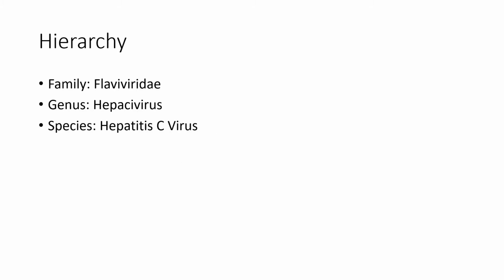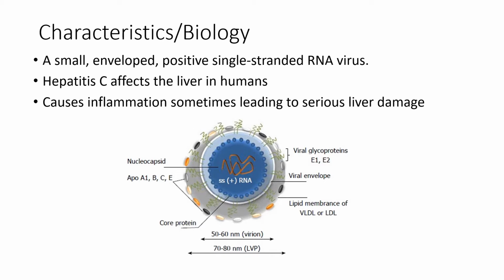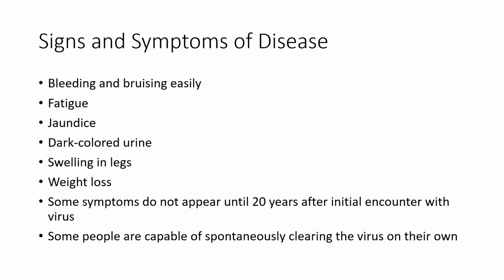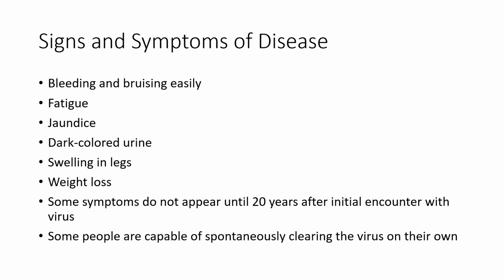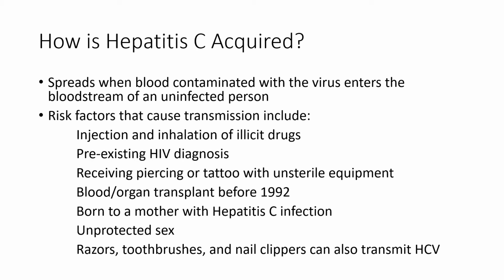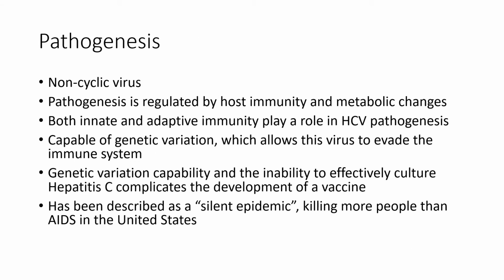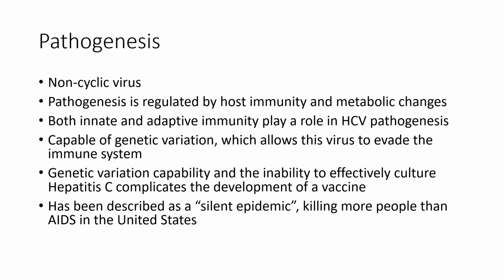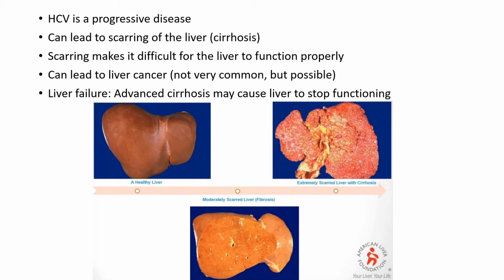Hepatitis C Virus Disease Presentation by Brieanna Tyler